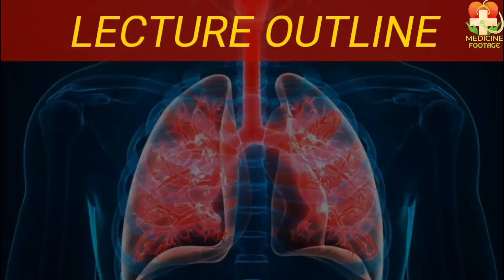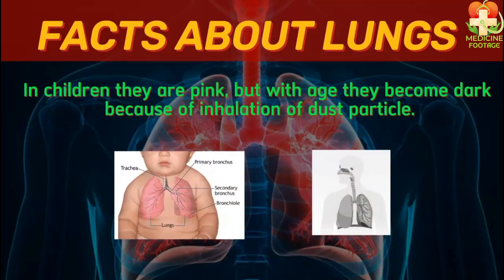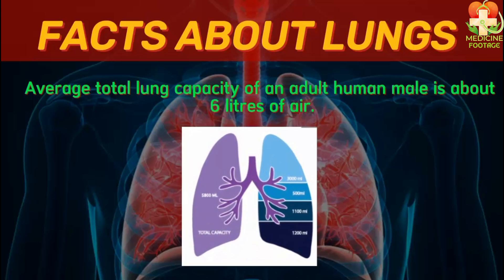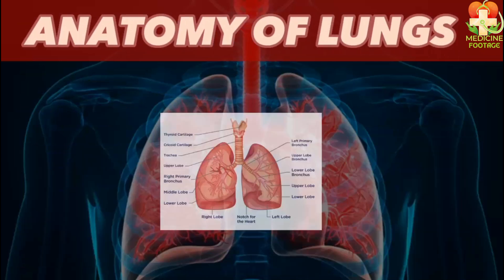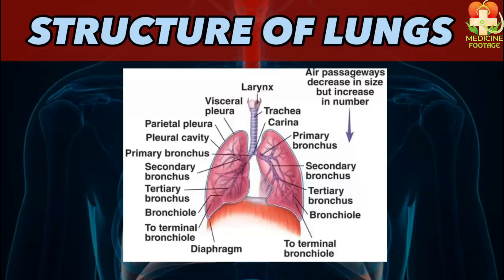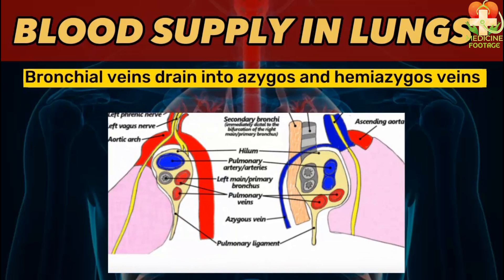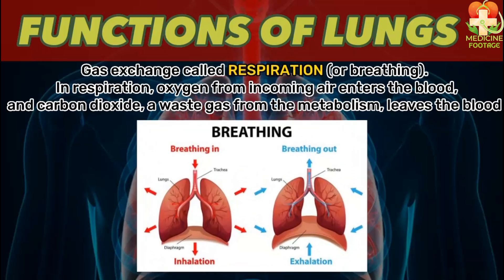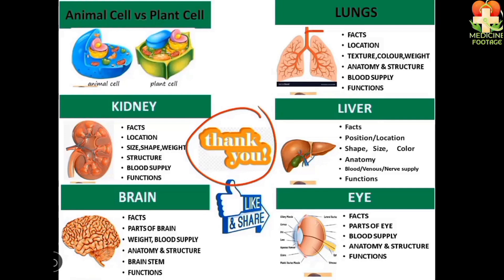Inside the Human Lungs: Anatomy, Lobes, Functions & Surprising Facts!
In this video, we dive deep into the human lungs to uncover their anatomy, functions, and the essential role they play in your respiratory system. From the lung lobes to the surprising facts about lung health, you'll learn how your lungs keep you alive and functioning every single day. Whether you're interested in human biology, respiratory health, or just curious about the way the lungs work, this video is a must-watch!

What you'll learn:

The structure and anatomy of the lungs
The function of the lung lobes and how they help with breathing
How your lungs work to provide oxygen to your body
Surprising facts about lung health and maintenance
Tips for lung care and how to keep your lungs healthy
The impact of environmental factors on lung function
How smoking and air pollution affect your lungs
Understanding how your lungs work is key to appreciating the amazing human body. Watch this comprehensive guide to get a clear understanding of how lungs function, their anatomy, and essential health tips in USA.